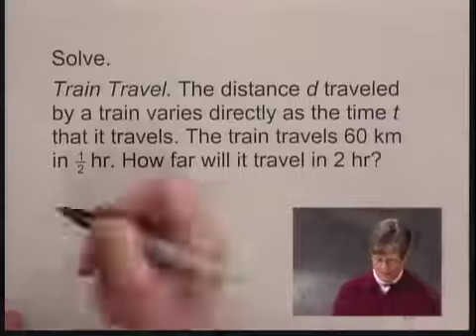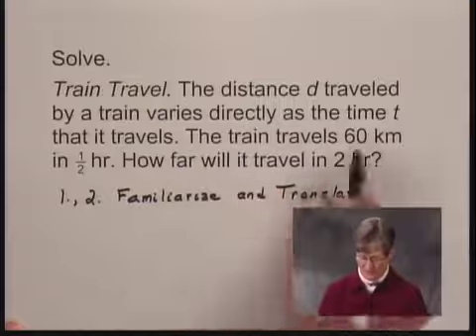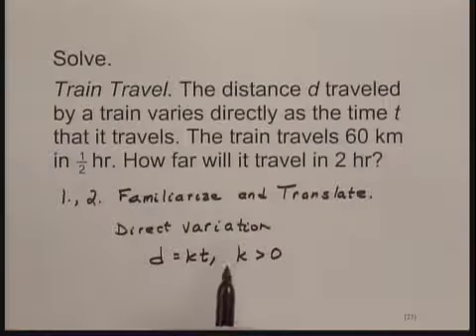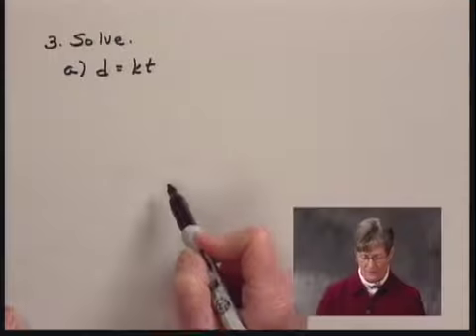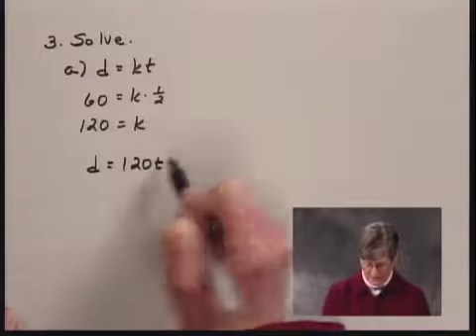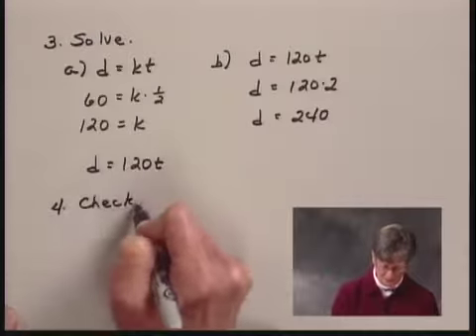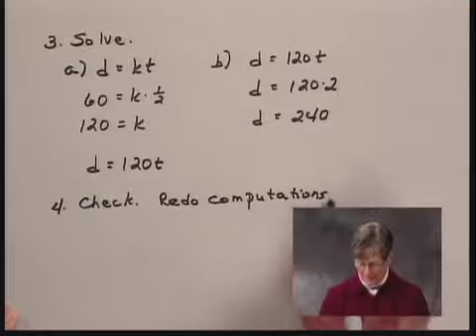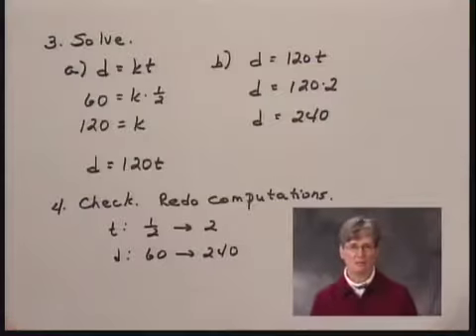Developmental Mathematics Ch12 Ex25